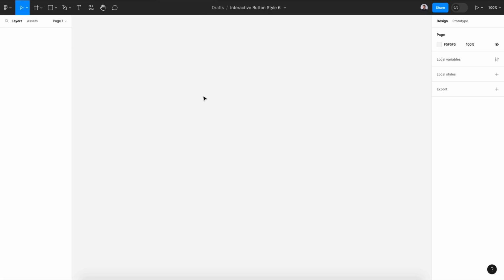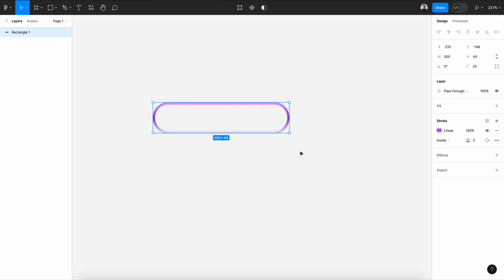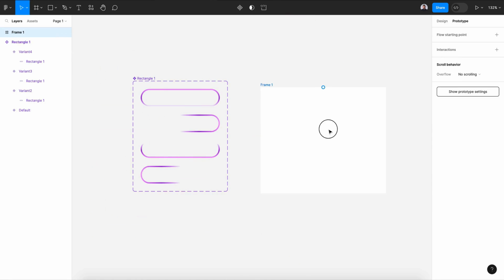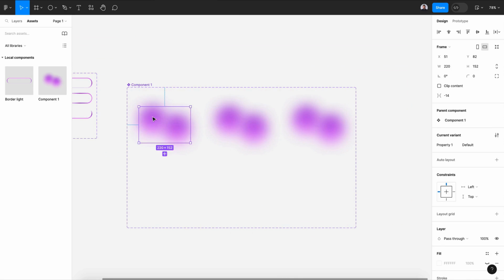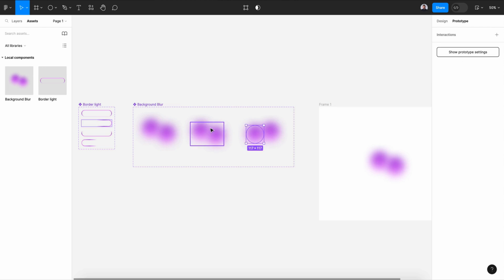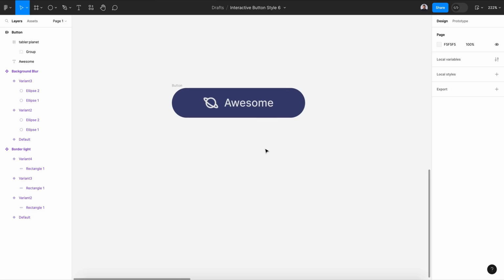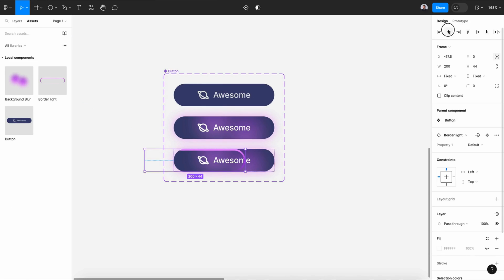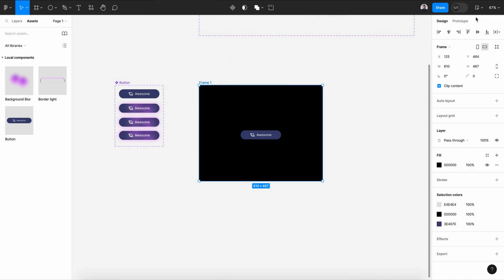An Easy Way to Create a Gradient Background Button Animation in Figma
🚀 Explore the simplicity of design with our tutorial on "An Easy Way to Create a Gradient Button Animation in Figma"! Delve into the step-by-step process of crafting a visually appealing gradient button animation, perfect for adding a touch of sophistication to your user interface. Whether you're a design enthusiast or a seasoned professional, this tutorial provides an effortless approach to infusing life into your buttons in Figma. Join us on this journey to master the art of gradient button animations and enhance the visual appeal of your designs. 💻✨